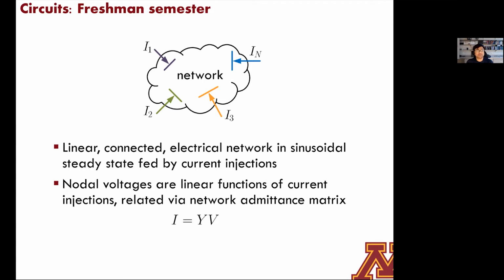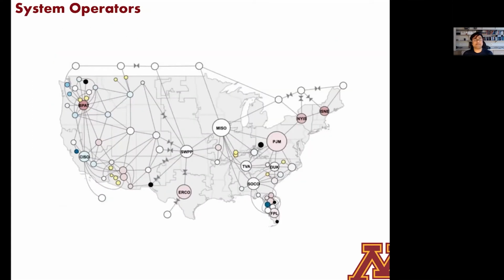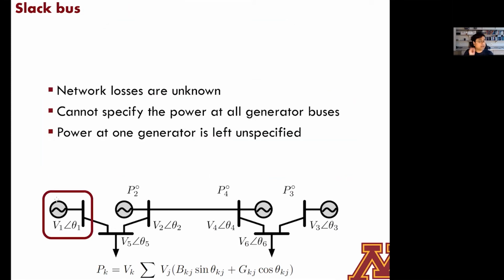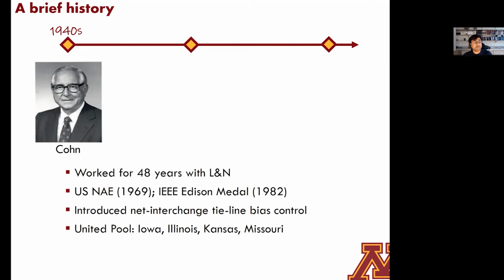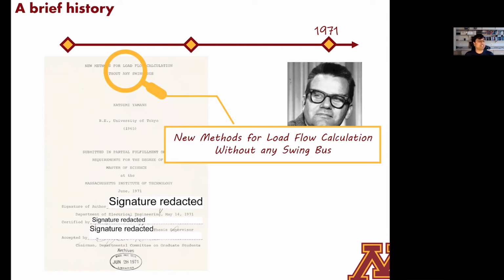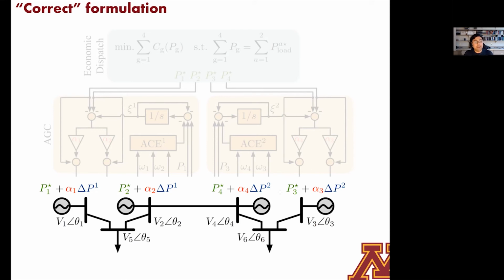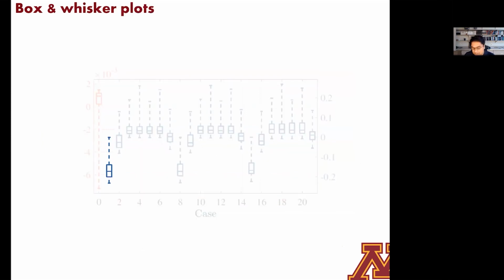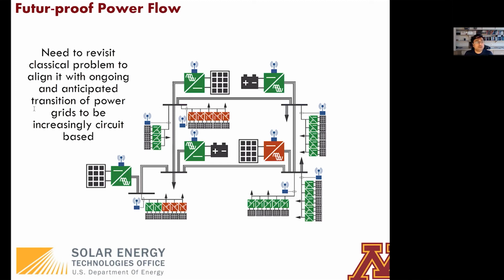UW ECE Research Colloquium, January 12, 2021: Sairaj Dhople, University of Minnesota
Power flow through the ages

Abstract
The power flow problem is fundamental to power-systems engineering. It involves determining the steady-state voltage profile in an AC electrical network given nodal real- and reactive-power injections. This talk examines how the formulation of the power-flow problem has evolved alongside the corresponding evolution of the bulk power system from an isolated collection of microgrids to one of the most complex and interconnected engineered systems today. A few pointers on how power flow will have to be revised for a future dominated by power-electronics energy-conversion interfaces will close out the talk.

Bio
Sairaj Dhople received the B.S., M.S., and Ph.D. degrees in Electrical Engineering from the University of Illinois at Urbana-Champaign. He is currently an Associate Professor at the University of Minnesota. His research interests include modeling, analysis, and control of power systems with a focus on inverter-based renewable resources. He was the recipient of the National Science Foundation CAREER Award in 2015 and the Outstanding Young Engineer Award from the IEEE Power and Energy Society in 2019. He is an Associate Editor for the IEEE Transactions on Energy Conversion and the IEEE Transactions on Power Systems.